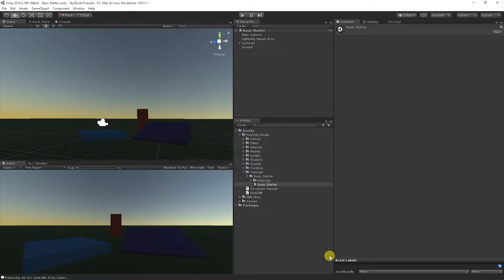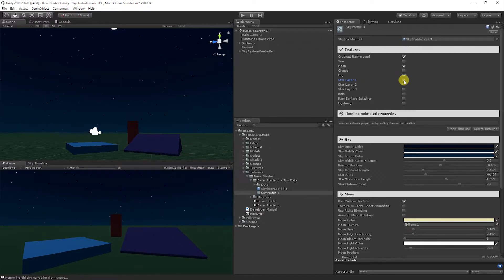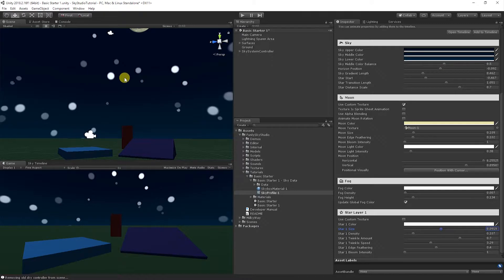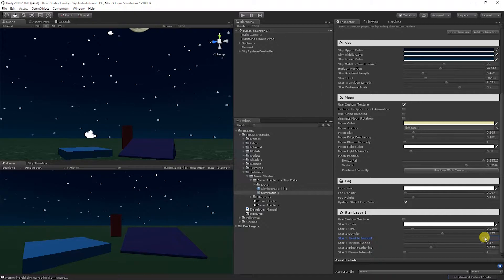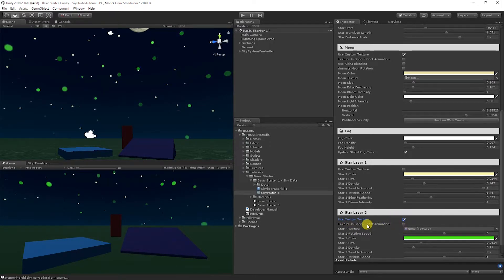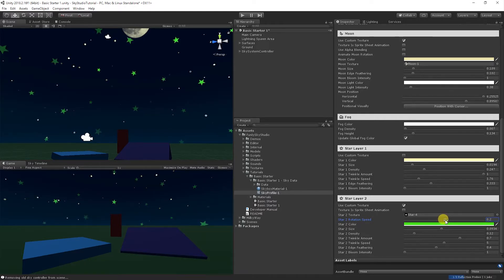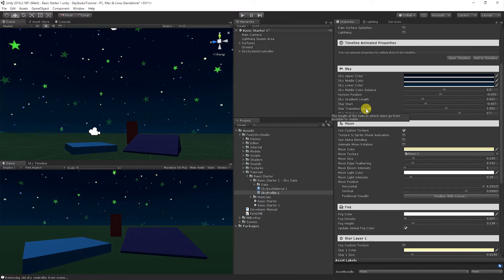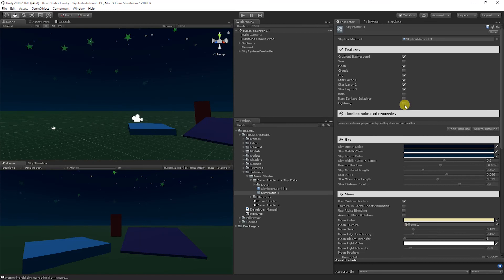Sky Studio Tutorial - #5 Stars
Sky Studio is the most art customizable sky and weather system for Unity! Now available on the Unity Asset Store